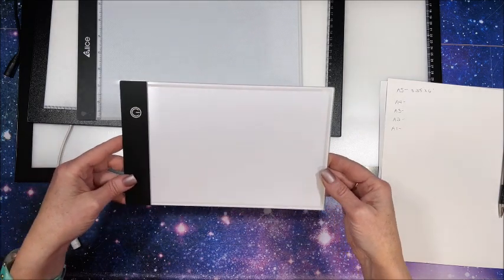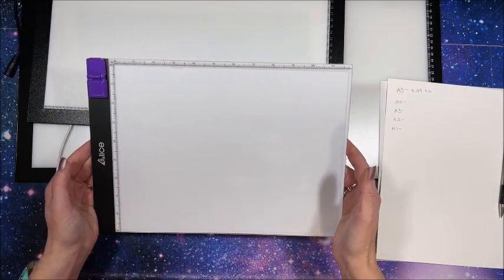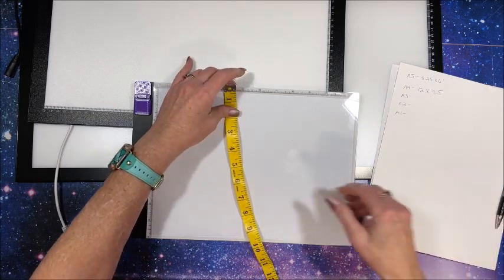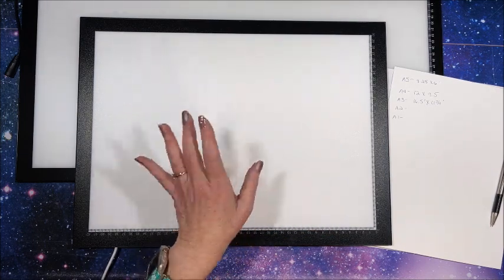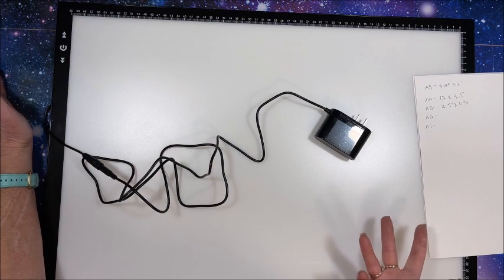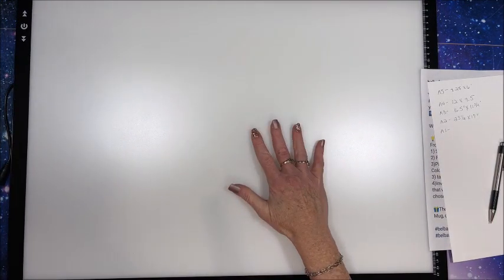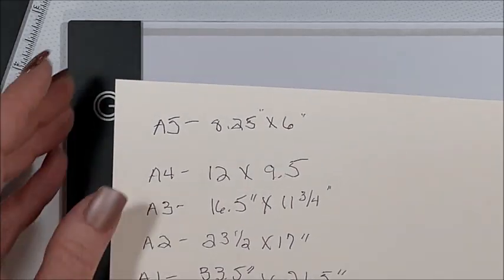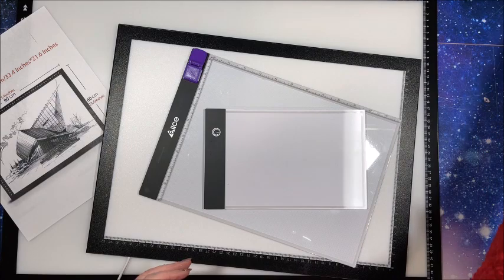Let's Look at 5 Different Sizes of Light Pads for Diamond Painting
In this video, I show 5 different sizes of light pads that can be used for diamond painting.